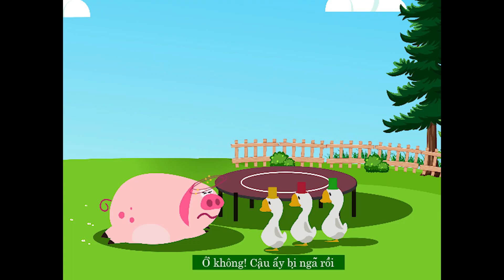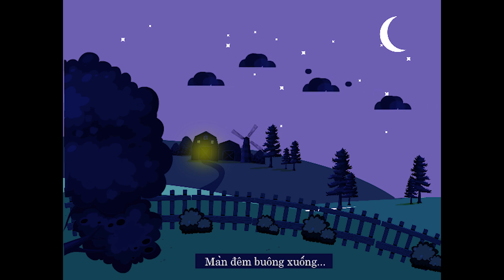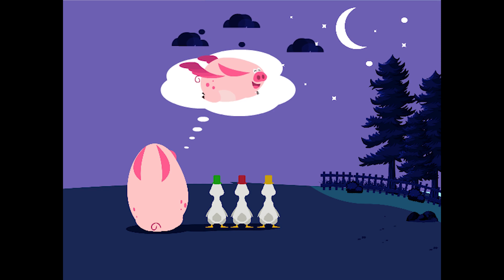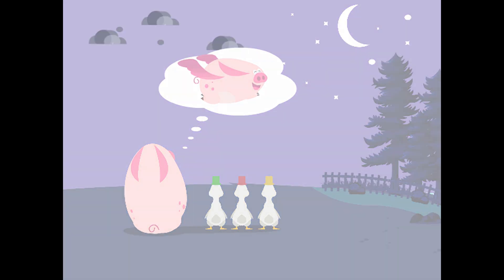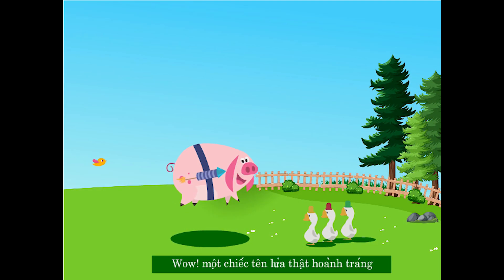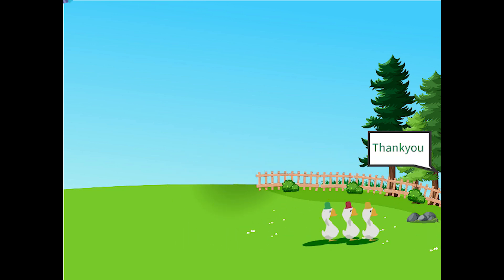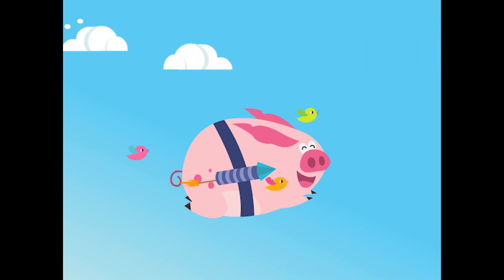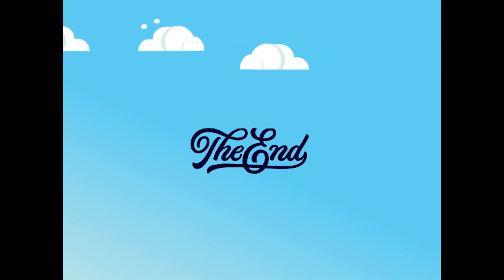Hoạt hình siêu cute - Bài tập môn Animate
Bài bảo vệ cuối môn của bạn Nguyễn Văn Lâm
Hoạt hình 2D với AnimateCC